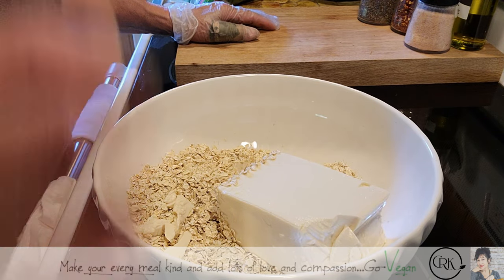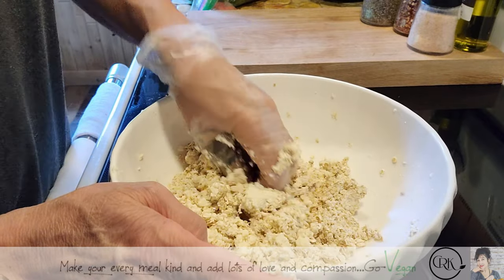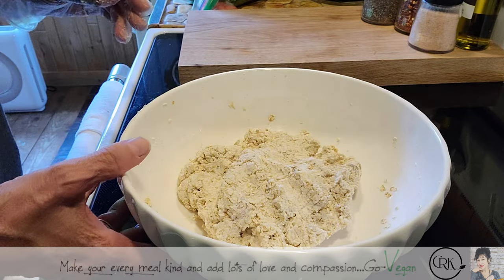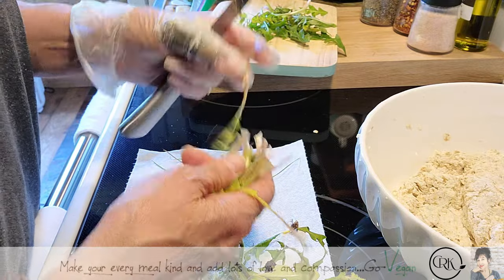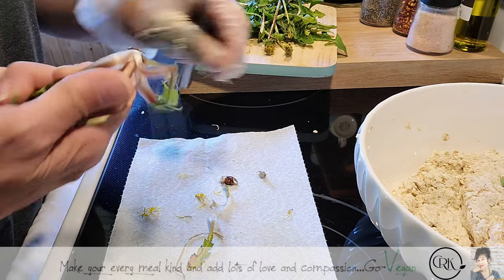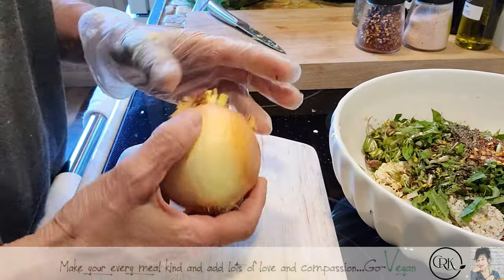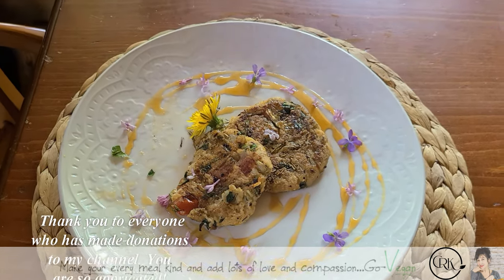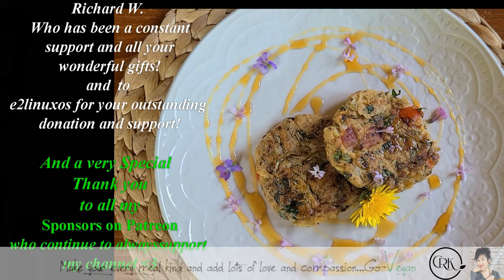MAKE DO AT THE CABIN HIGH PROTEIN DANDELION WILD EDIBLE FRITTERS VEGAN | Connie's RAWsome kitchen